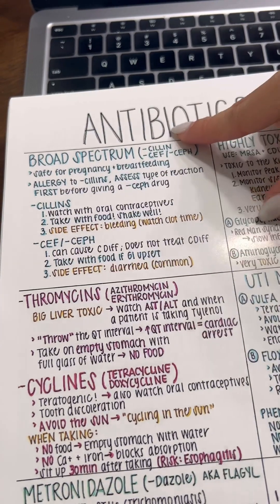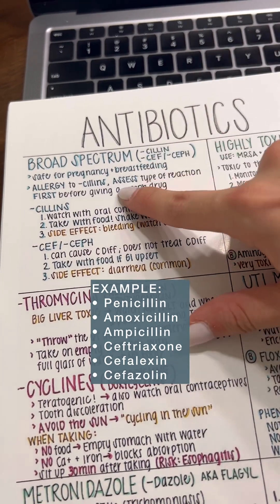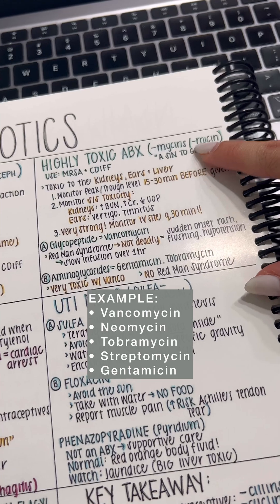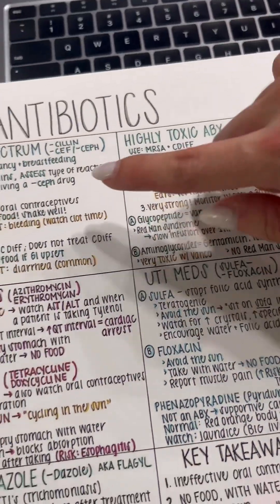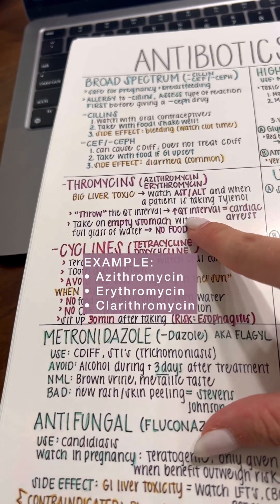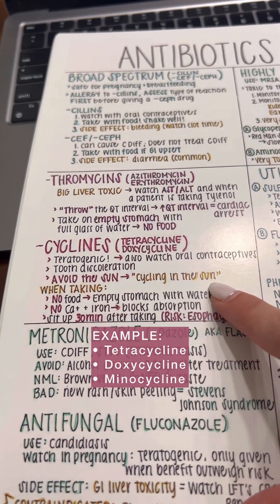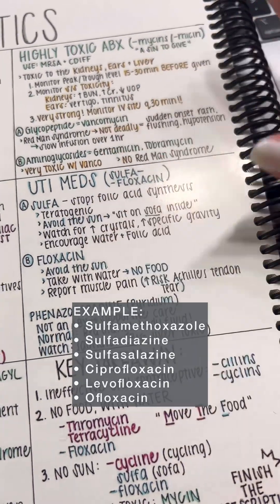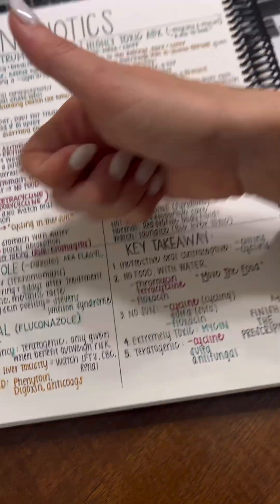💊 NCLEX® Antibiotic Review in 90 Seconds! 🚀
Need a quick and easy way to remember the four main classes of antibiotics? 🩺 Let’s break them down in just 90 seconds! This rapid-fire NCLEX® review will help you retain the key points you need to know. 💡